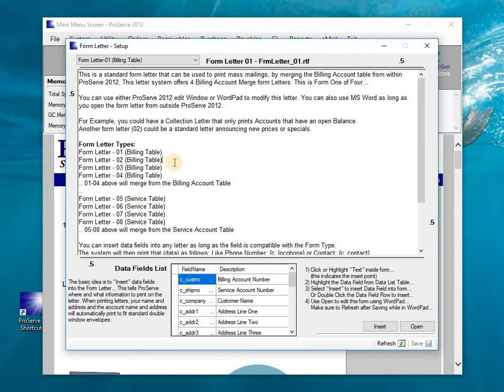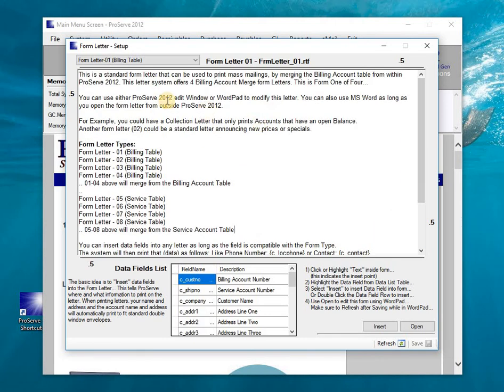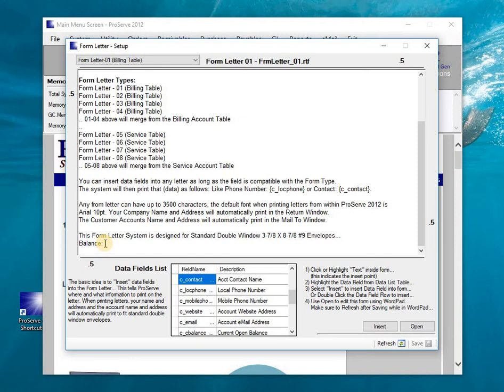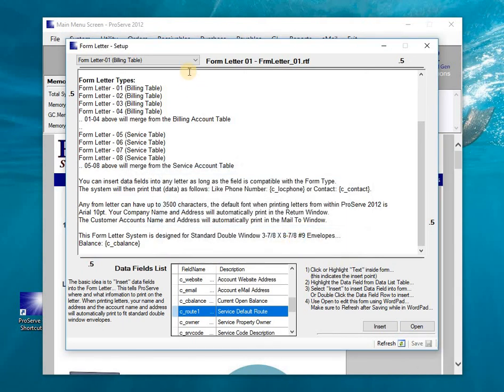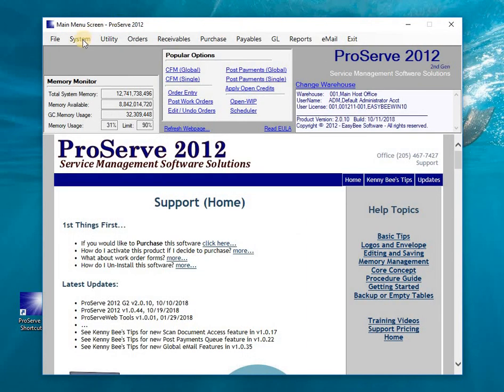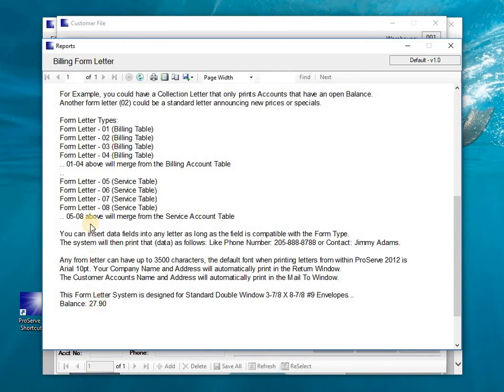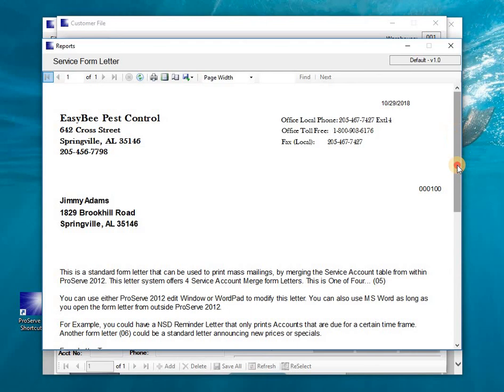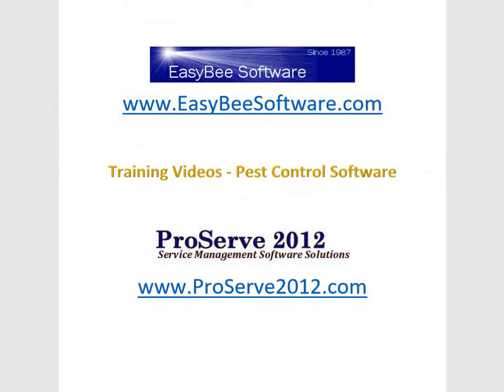ProServe 2012 - Training Video Set2-02f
Training Video - Custom Form Letters, built in form letters and how to setup and use within the system.